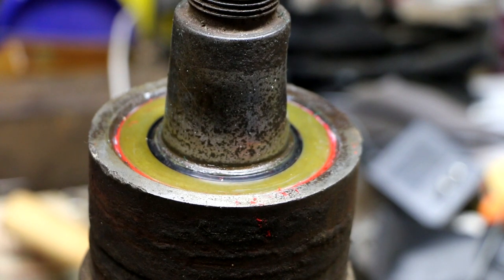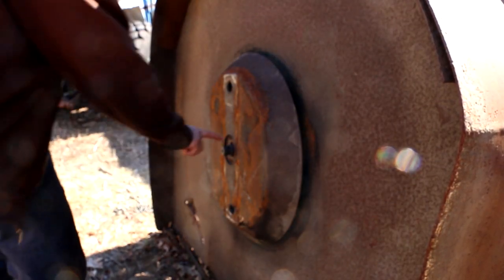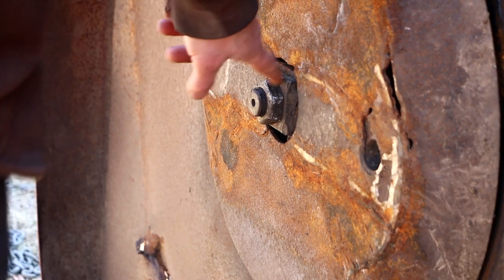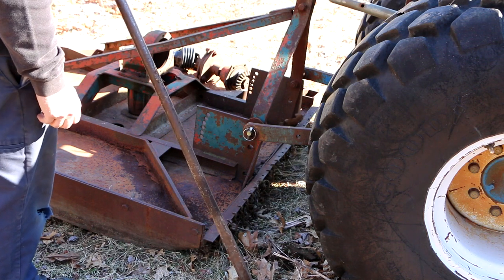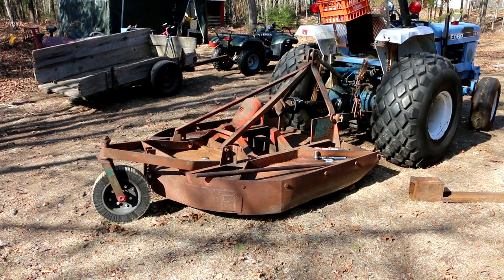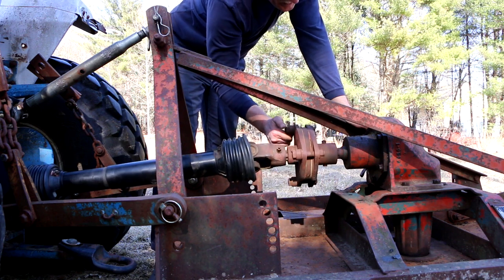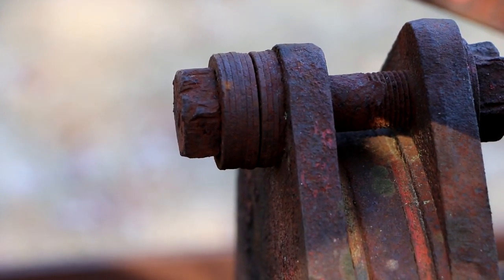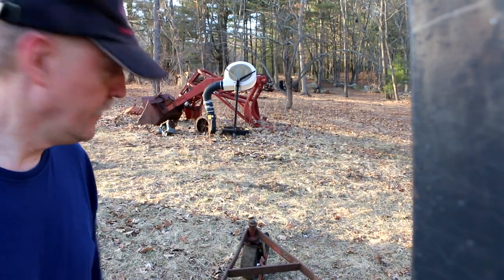Brush hog repair Bush Hog Model 305 Part 5: Success!...Sort of.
Well it's far from perfect, and I have a few more details I'd like to eventually sort out, like welding the area of skirting that is bent, and sorting out the slip clutch (more on that later in this video). But for now I'm going to press it back into service. Hope you enjoyed the series.